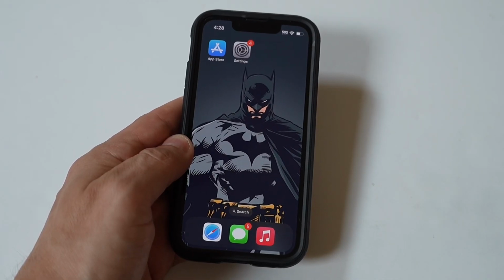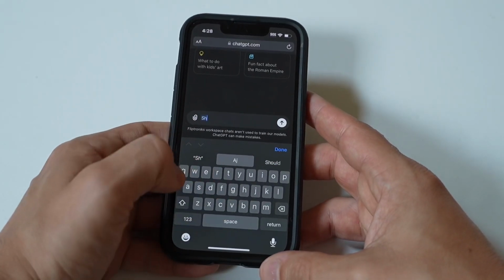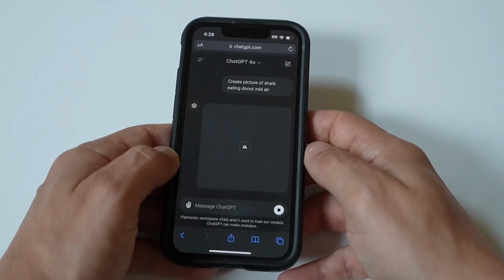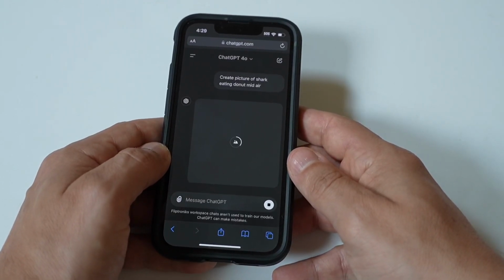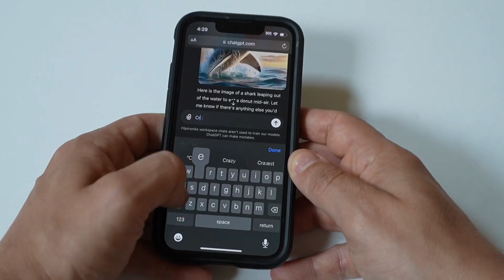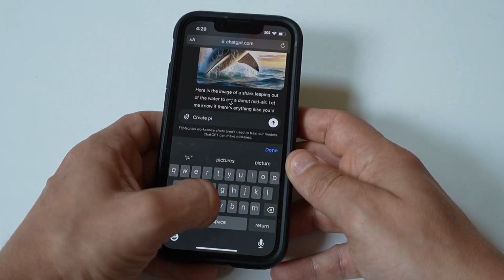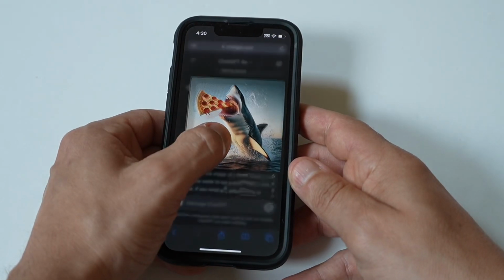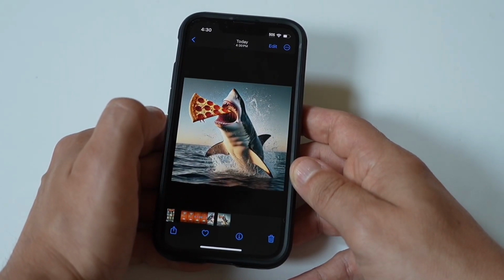How To Use ChatGPT on Iphone To Create Pictures - Super Cool!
Apps To Make Money! 👇
Ignition App
Free Apple Stock